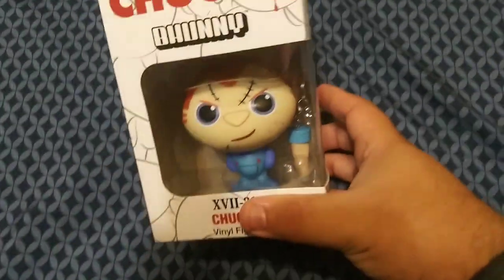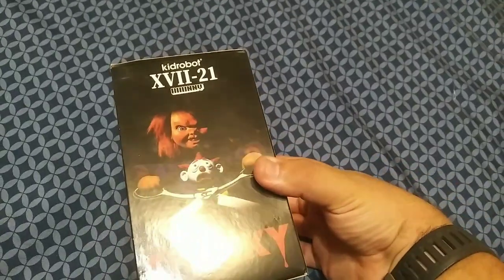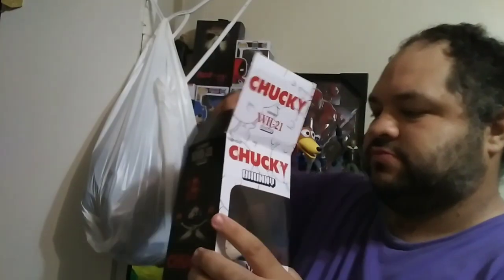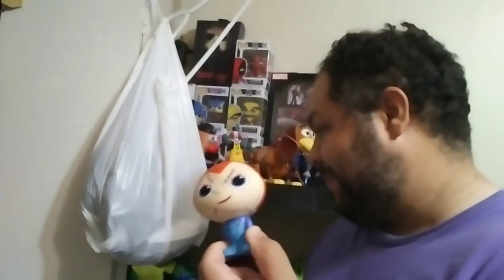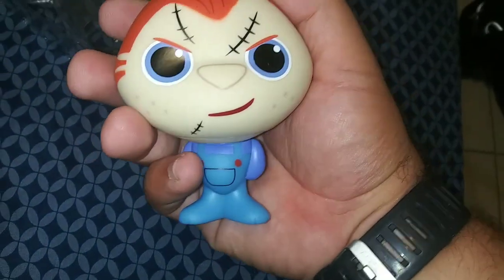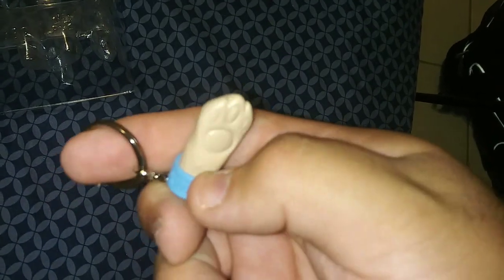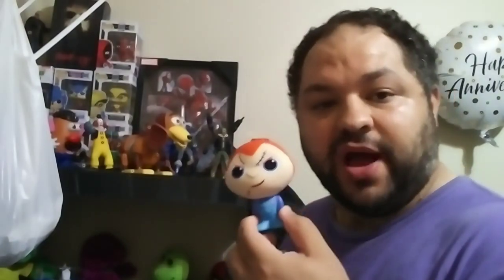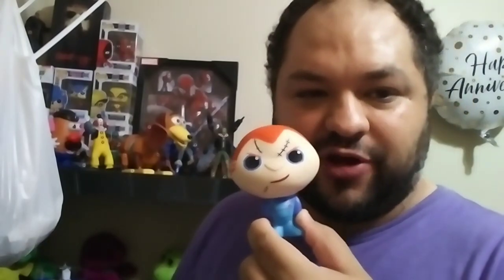Chucky Vinyl Figure Unboxing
I unbox Chucky Vinyl Figure.